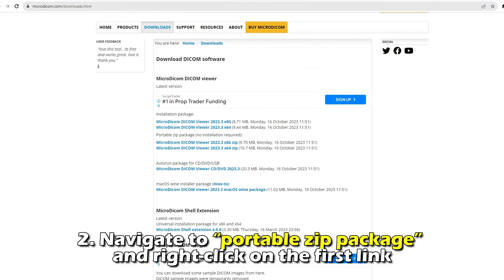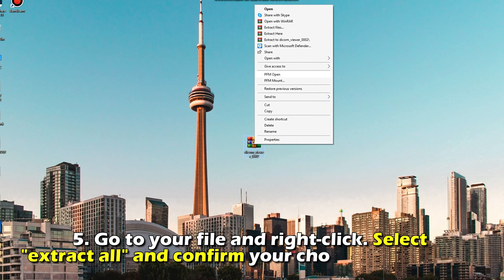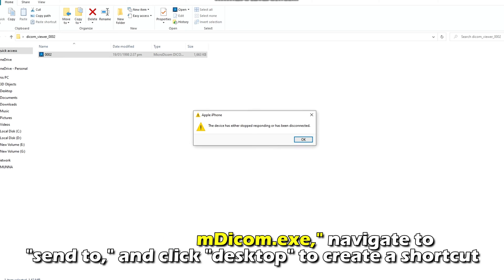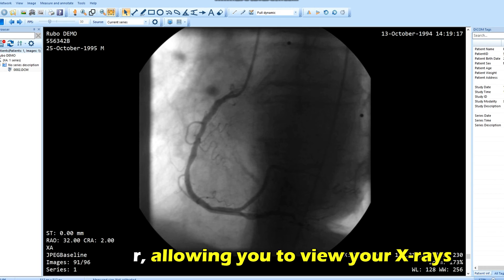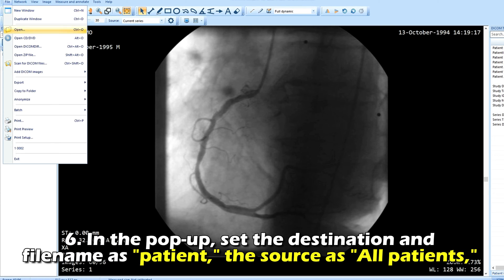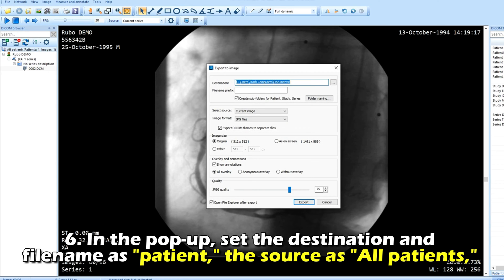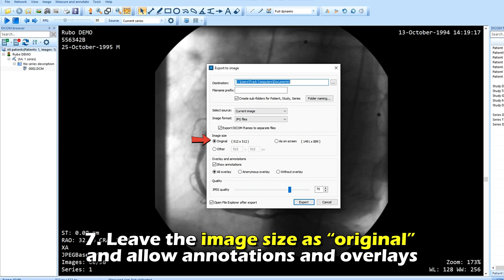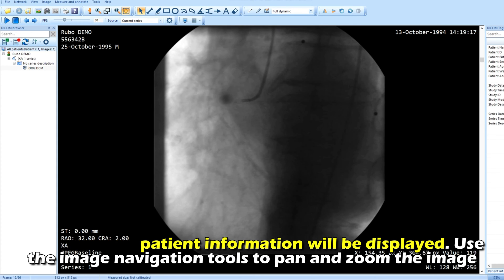How to View X-Rays on a CD (How to Open X-Ray Images on Windows)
How to View X-Rays on a CD (How to Open X-Ray Images on Windows). In this video, we're going to talk about how to view X-rays on a CD.